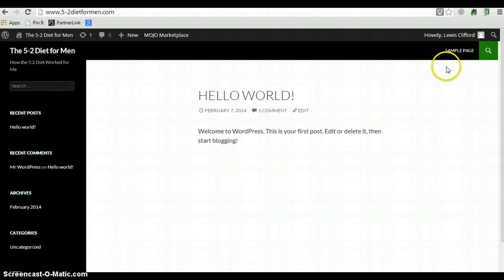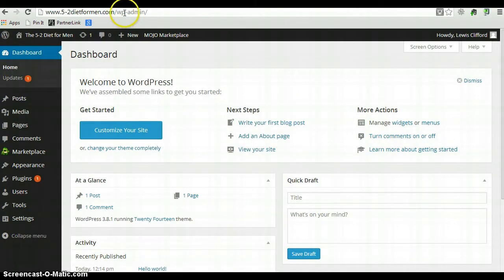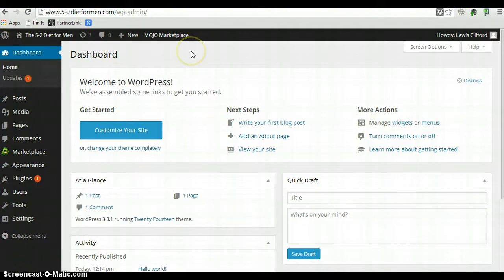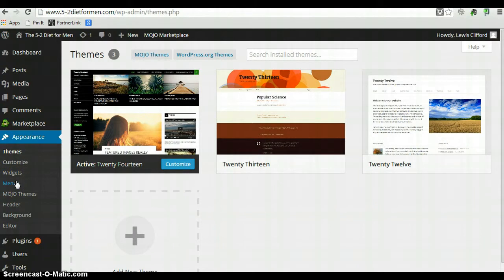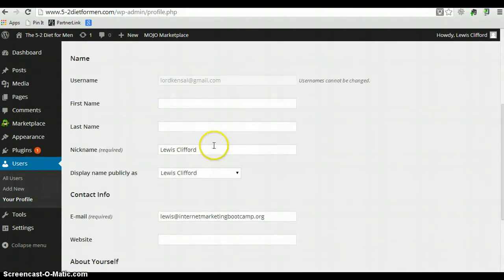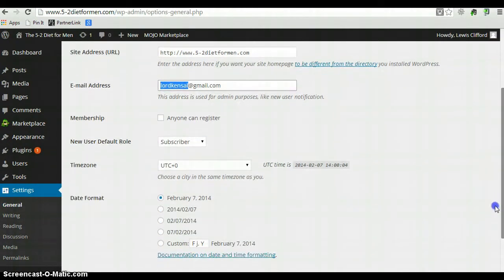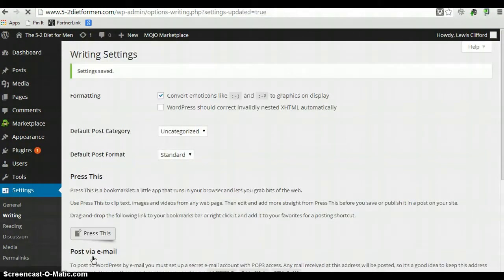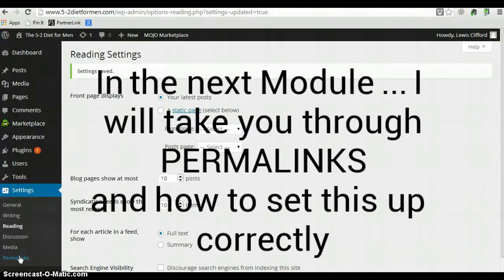Wordpress Settings for 2014 - Part 1 - [Internet Marketing Boot Camp]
This is the WordPress settings module for 2014, an update to the internet marketing training
In this module I explain the way to set up your WordPress blog (since some of the settings have changed since the original Internet Marketing Bootcamp training modules.